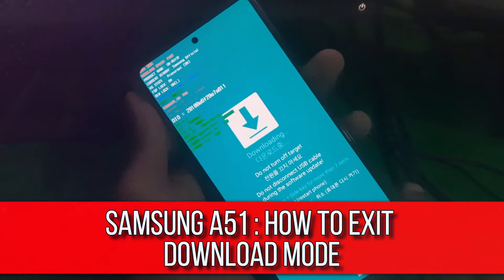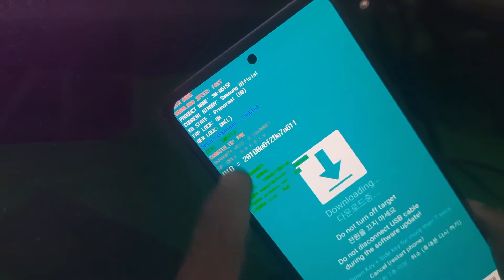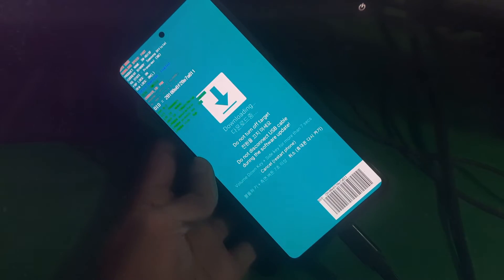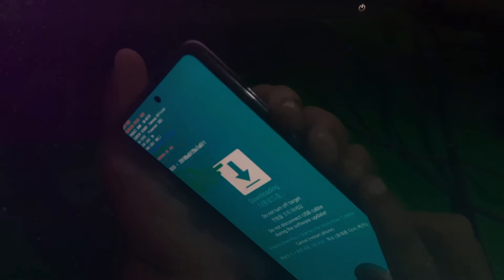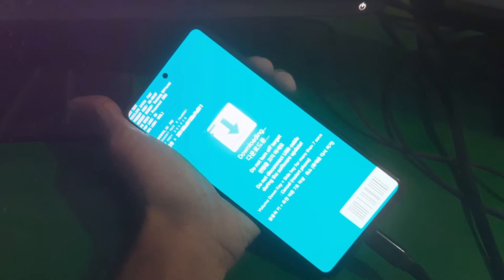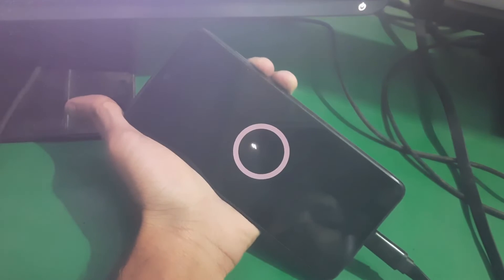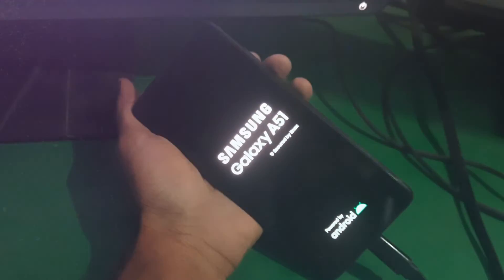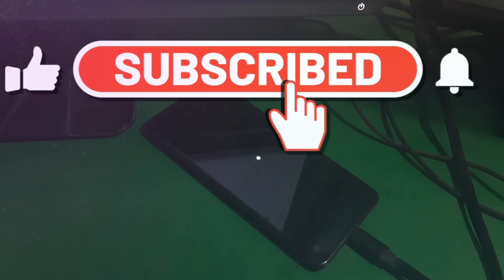Samsung Exit Download Mode | Samsung Stuck On Download Mode (FIXED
Stuck in Download Mode on your Samsung device? This concise tutorial will guide you through the simple steps to safely exit Download Mode and get your device back to its normal state. Ideal for Samsung users who might have accidentally entered Download Mode or are finished with their firmware updates and looking to reboot their devices. Learn the tips and tricks to resolve this issue swiftly and ensure your Samsung smartphone or tablet operates smoothly.